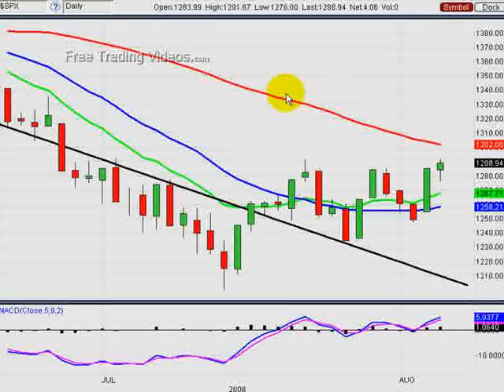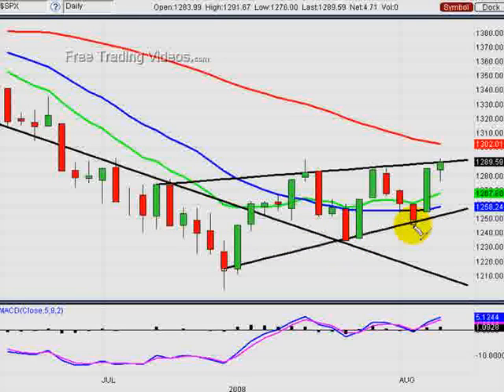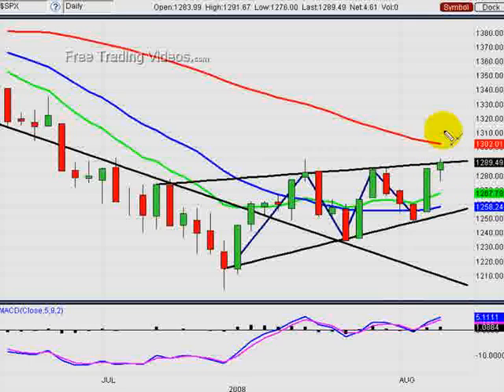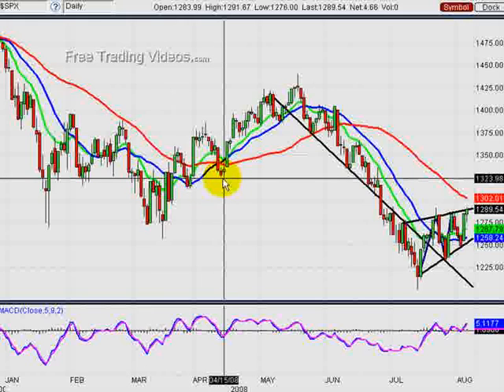The S&P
Breaking the drawing of trendlines down to a simple process on the S&P.

If we can break out of this formation we could make a nice move to the upside. Tomorrow's data will tell us where this market wants to take us.